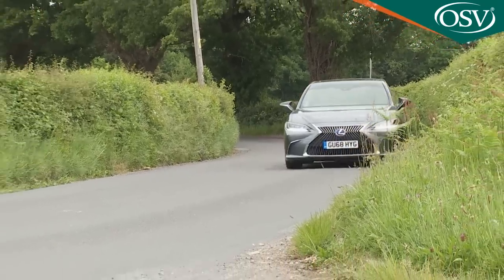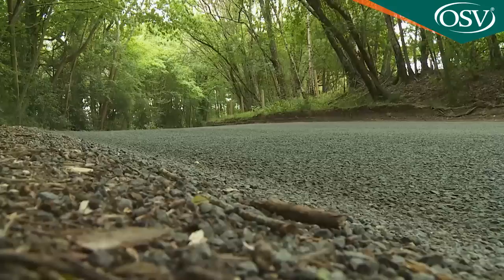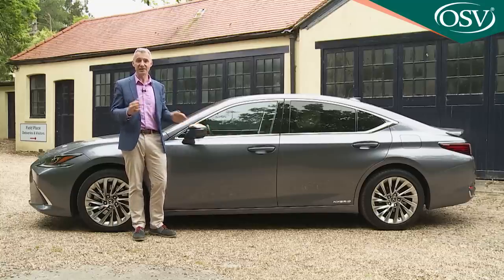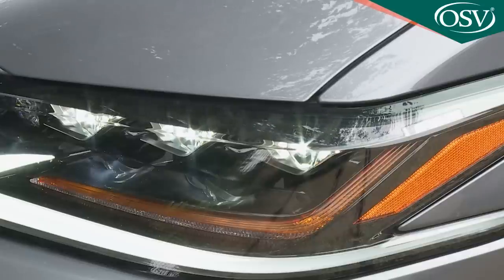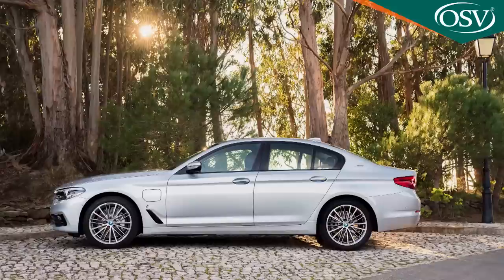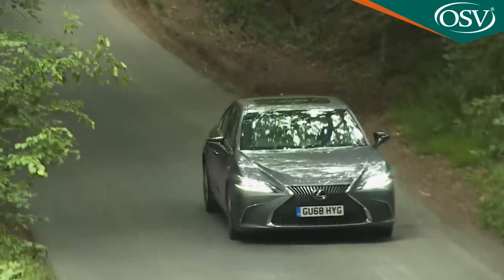Lexus ES 2019 the luxury saloon of choice in 2019?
The Lexus ES is a full-sized Executive saloon that might get forgotten in a segment dominated by cars like the BMW 5 Series, the Mercedes E-Class or the Audi A6. Yet it doesn't deserve to be. It offers (non-Plug-in) petrol/electric power for less than you'd pay for a smoky diesel version of a Teutonic competitor. And much more equipment too. If you want to spoil yourself in this segment and luxury and low running costs take precedence over drive dynamics, the ES could be an appealing package.

Background
It was time to do something different. Lexus has never made much impact on the full-sized Executive segment through four generations of its GS saloon. It was rear-driven, just as the brand thought Mercedes E-Class, BMW 5 Series and Audi A6-segment buyers wanted. But it remained a minority, left-field choice. So the company's started again in this sector with this car, the ES. It's not a familiar nameplate in Europe but on the other side of the Atlantic, the ES (or 'Executive Saloon') model line dates back to 1989 and has amassed 2.3 million sales.

Cynics say the ES is simply a poshed-up version of Toyota's largest world market saloon, the Camry. It's front-driven, like that car, is built in the same American factory and shares quite a bit of the same engineering. Lexus, in response, points to the huge design differences between the two models. And to the fact that the development sharing that has taken place has allowed them to price the ES below German diesel rivals, yet offer more sophisticated petrol/electric hybrid technology and higher levels of equipment.

Driving Experience
So what's the ES experience like? Very quiet, is the answer at the wheel of the ES300h petrol/electric hybrid version, which is the only one on offer in our market. Silence when first you begin and push the starter button. Silence when you ease through slow-moving rush hour traffic, the engine cutting in only above 25mph, unless you've a particularly heavy right foot. Like most hybrids, the car can trickle along powered by the battery pack only (as it is from start-off) or more usually, with a combination of both battery and engine, something you can monitor via a graphic display in the centre of the dash.

Of course, you don't get the kind of pulling power that would be on offer from a rival four cylinder diesel model from rival models in this segment. This ES hybrid's 2.5-litre powerplant puts out 215bhp and only 221Nm of torque. Plus as usual with a Lexus Synergy Drive powertrain, you must have it mated to a belt-driven CVT auto gearbox that, when you need rapid power, tends to encourage engine flare but not a great deal of noticeable extra forward motion. Talking of that, 62mph from rest if you're really pushing on can be dealt with in 8.9s en route to 112mph. And there's a 'Drive Mode Select' system with 'Eco' and 'Sport' settings, depending on how you want to drive. The front driven layout doesn't have the bite of rear-driven German competitors at speed through the turns, but few likely Lexus buyers will care about that.

The looks of this car will be a major determining factor in making people want to try it. Quite a bit has been borrowed from the Lexus brand's top boardroom-level luxury saloon, the LS - and that's a good thing in our book. It gives this ES a car park presence that German rivals struggle to emulate. Under the skin, much might be shared with a humble Toyota Camry, but you'd never know it.

There's much to like inside too. This car is longer, wider and slightly lower than the previous GS model, plus it has the advantage of front wheel drive packaging. All of that combines to produce a noticeably more spacious cabin. This is particularly evident in the rear, where legroom is plentiful. As for head room, well even six-footers will have no problem, despite the siting of the (new, smaller) nickel-metal hydride battery pack under the back seat. Up front, it's just as nice as cabins always are in Lexus models, with beautiful fit and finish and an interesting dash design that's refreshingly different from the fascias served up by German rivals. The infotainment system's an improvement over the set-up's provided in other Lexus models and comes with either an 8.0-inch or a 12.3-inch screen, depending on spec.